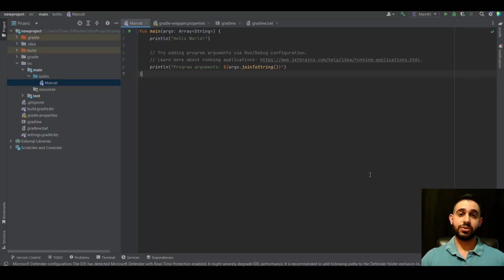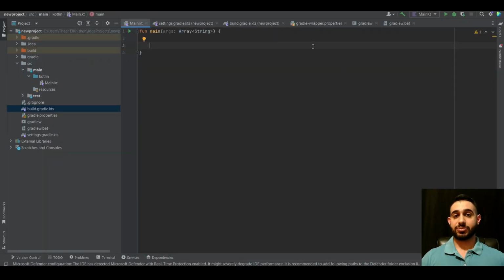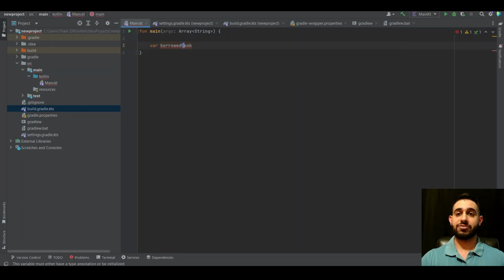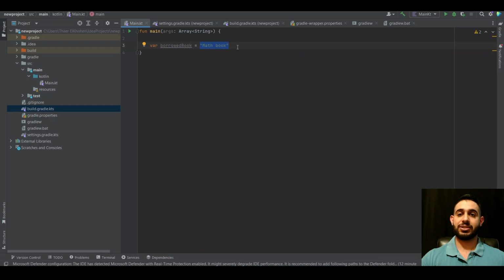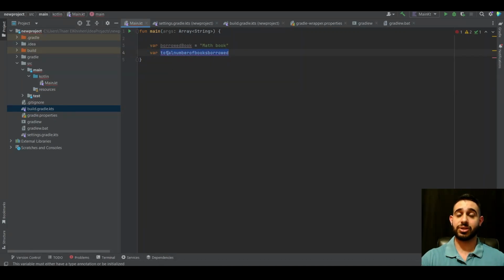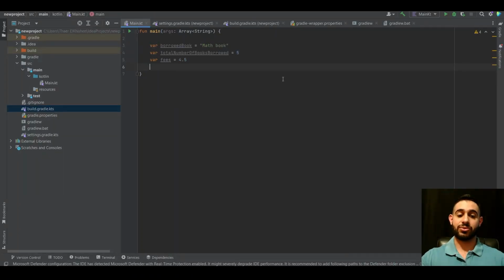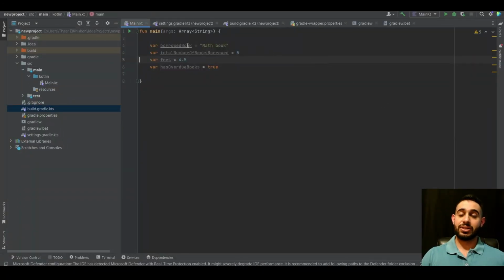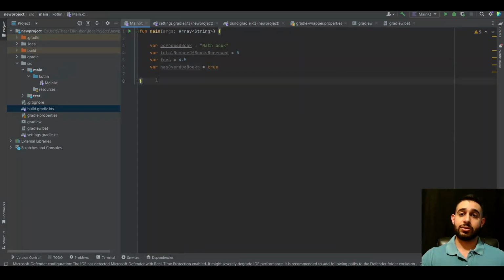Kotlin Variables and Data Types - Kotlin Beginner Tutorials (4)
In this video, we dive deep into variables in Kotlin.
What variables are, why we need them, and the different variable types that we will work with.